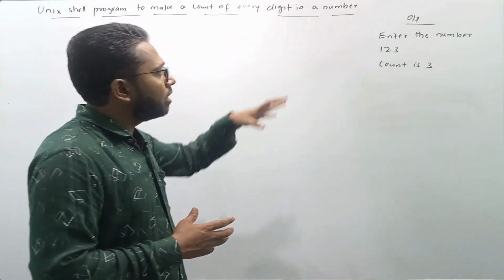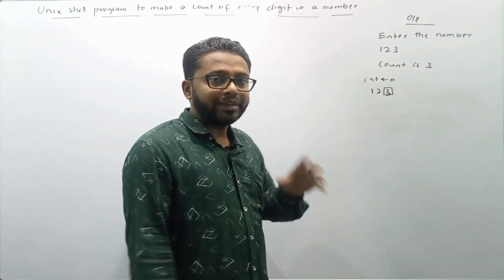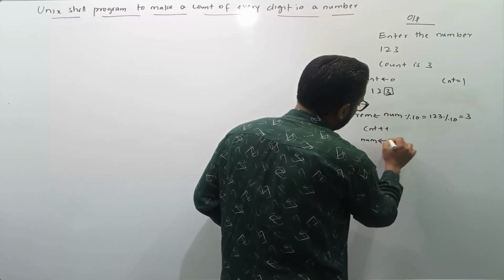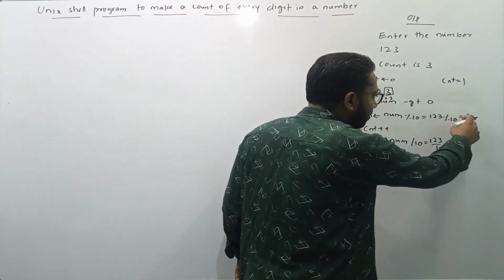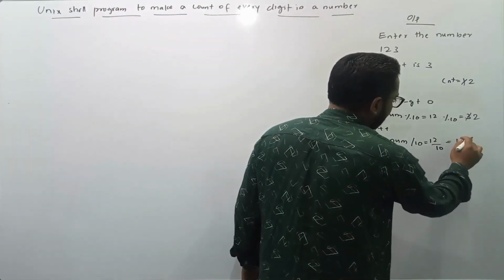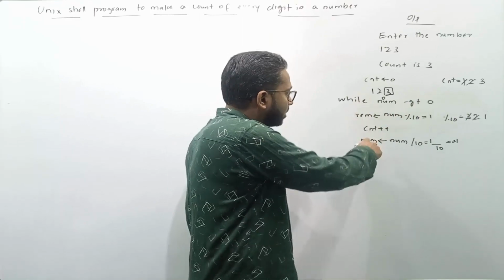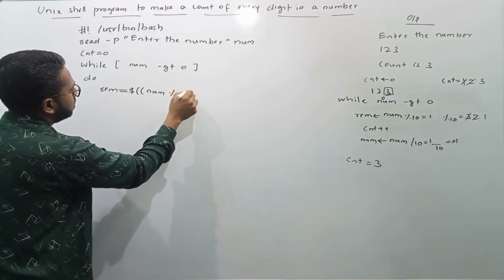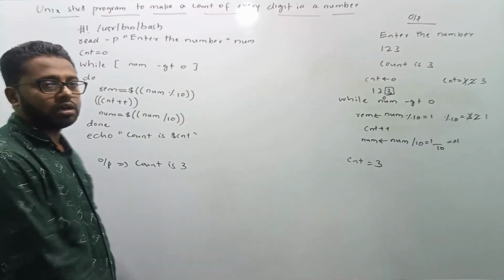Shell script to make the count of every digit of a number Part-30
Shell script to make the count of every digit of a number is a video tutorial for beginners.

Shell script to make the count of every digit of a number is a video tutorial for beginners to learn the basic and fundamental concepts of Unix shell programming. In this video we will discuss the following concepts
such as,
Shell script to make the count of every digit of a number in Linux,
what is the logic to make the count of every digit of a number in Linux,
Fundamental concepts of Unix shell programming with examples,
Logic building and writing programs course on Unix shell programming,
Easy way to understand Unix shell,
Linux video tutorial for beginners to learn basics of Linux,
Linux programming tutorials for beginners,
Shell programming tutorials,